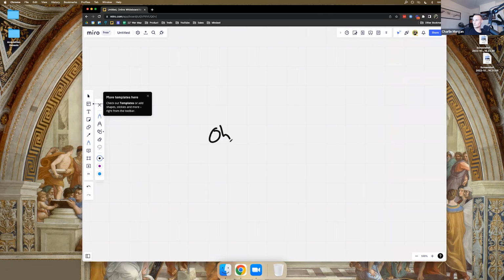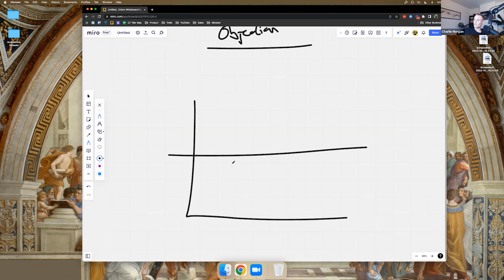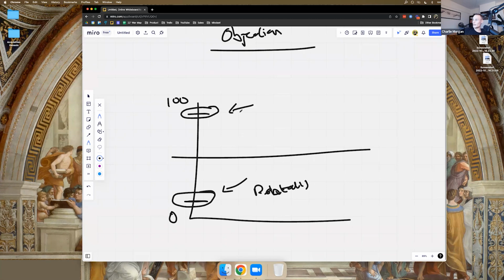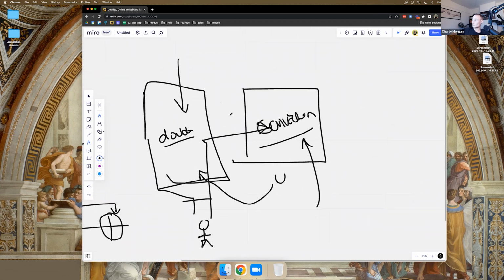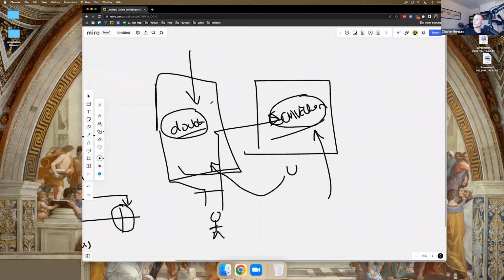I Closed 875+ Clients With THIS Weird Technique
Get my FREE course on how to make $10K/mo with an AI Marketing Agency (used to be $3K)

Here’s my story:

17: Video game addict, hardcore loser, clueless teen!
18: Go to college (university) for 6 months, drop out, start a biz.
19: Start an apprenticeship, work on business during the apprenticeship. First $10k month.
20: Finish apprenticeship, go all in on “NorthFlow Consulting” with a biz partner.
21: $100k months selling DFY. This is where I actually became a millionaire. Yay.
22: COVID-19 hits. Lose every single client. Literally back to ZERO. Nay. Dark times.
23: Start Imperium, teaching still-alive agencies cold outreach. Back to $100k months.
24: Scaling Imperium, first $500k month, YouTube channel in full swing.
25: Start working with coaches too, launch official info-product, scale to $700k/mo.
26: Move to Dubai, hit $900k/mo, stabilise & lean things out to be as profitable as possible.
27: Move back to the UK, still at $10M/year, starting to aggressively scale.

Charlie